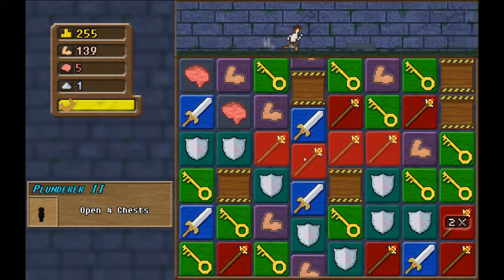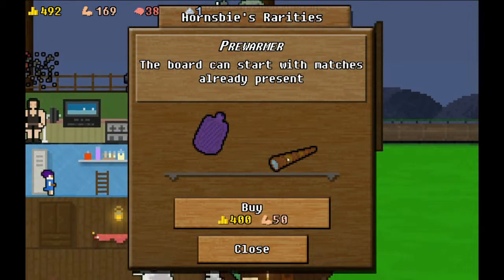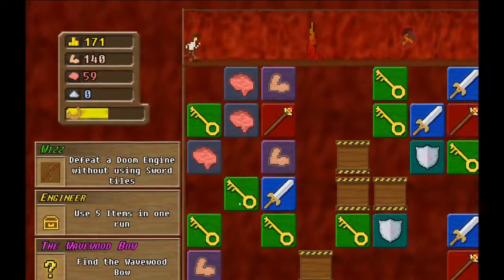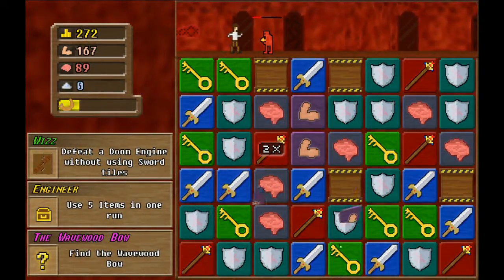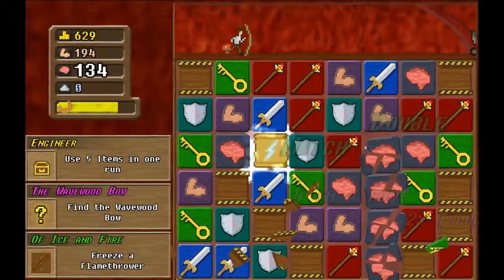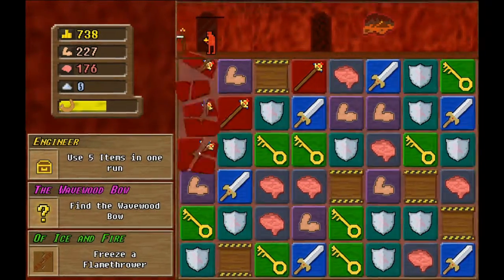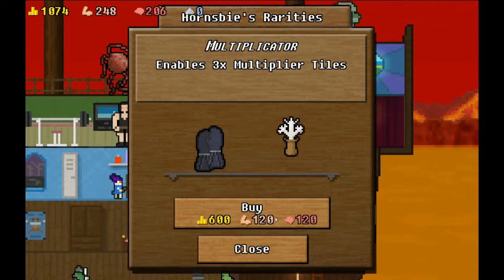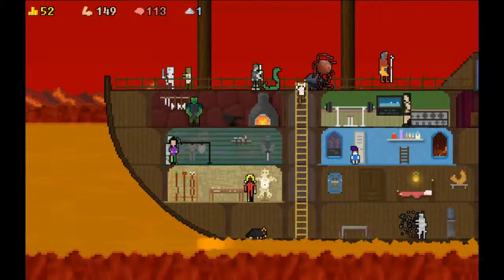You Must Build A Boat | Part 7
You Must Build A Boat is a game about, what else, building a boat! But it gets better, and more complicated. Run through dungeons, matching tiles to get as far as you can. Come back with the loot and build a bigger boat. There is no such thing as losing in this game so press on for everything is at stake!